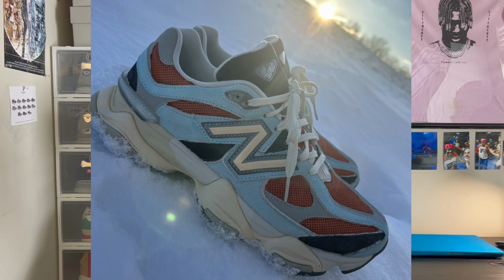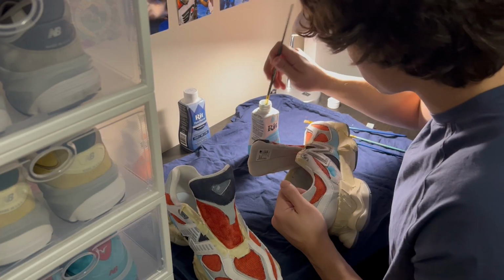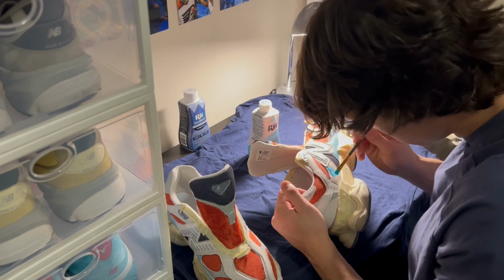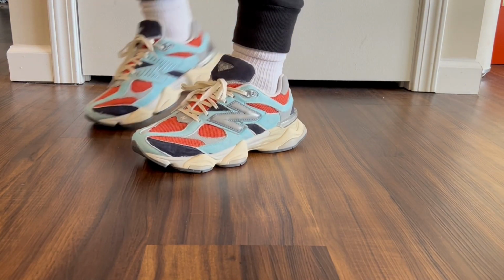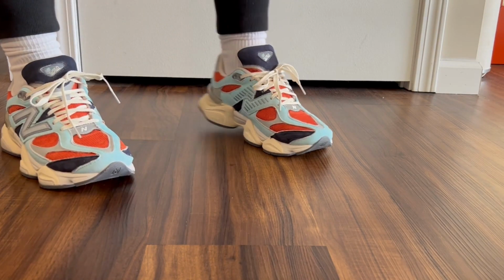I Made a Pair of Custom New Balances!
I tell the story of how I made a pair of custom new balance 9060s!